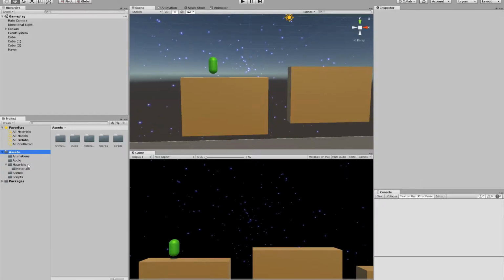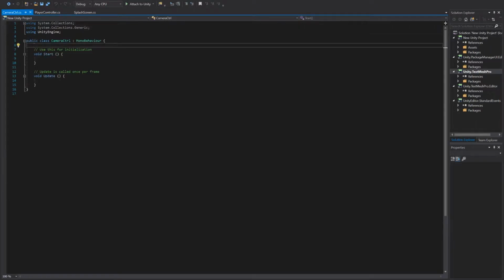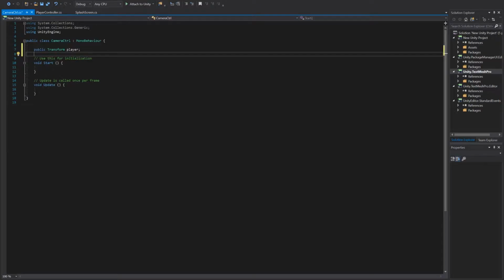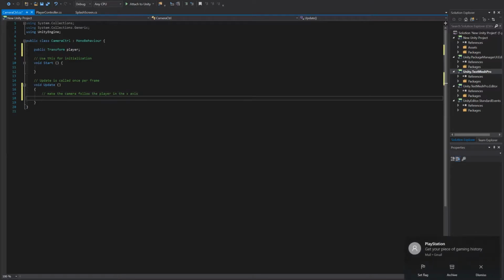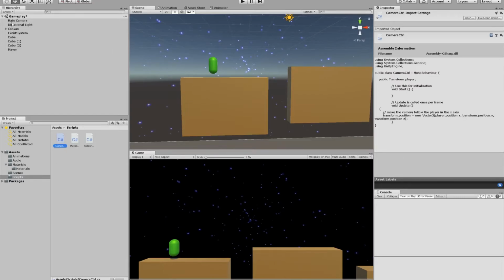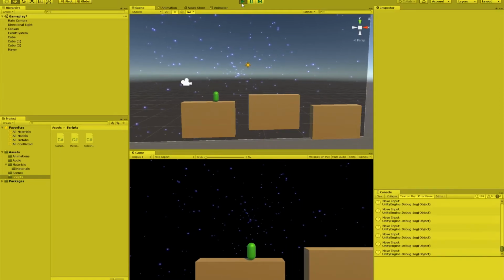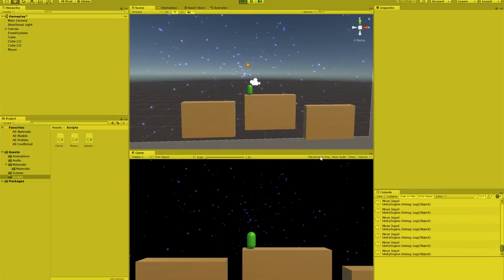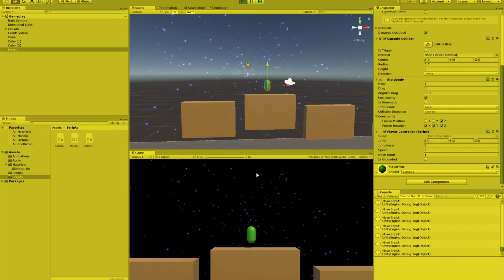Unity - HOW TO MAKE CAMERA FOLLOW PLAYER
Eman, and welcome to another Unity Tutorial!

In this Tutorial, we learn how to make the player follow the player in Unity with an example project.
We'll add a camera script to the main camera then we going to test it out.

Make sure to watch the video and I'm sure you'll be ready to implement camera controller code in your own Unity games!

Eman